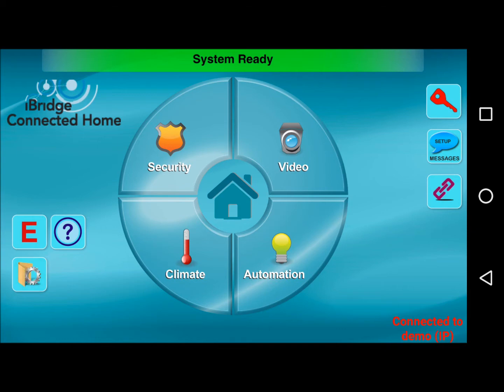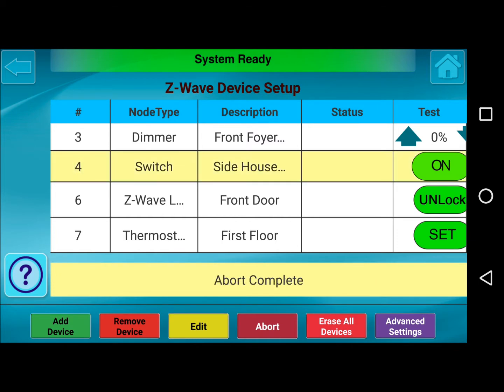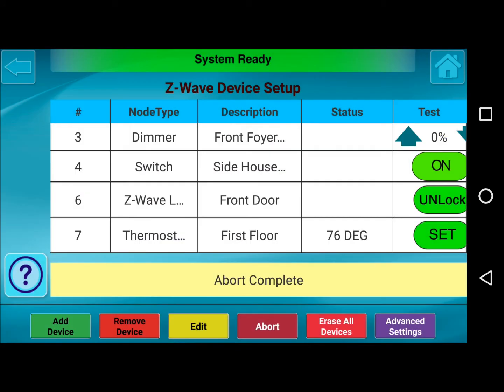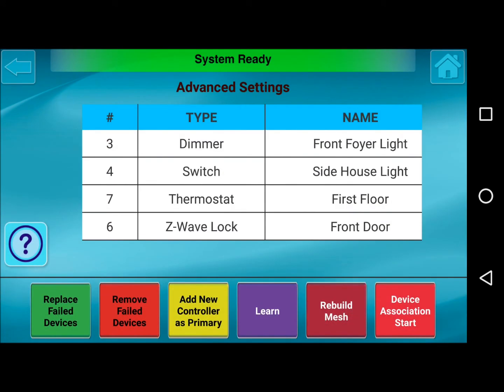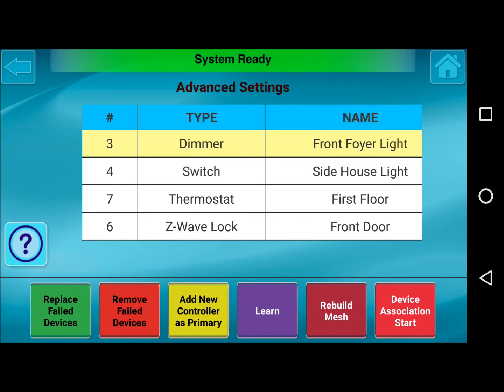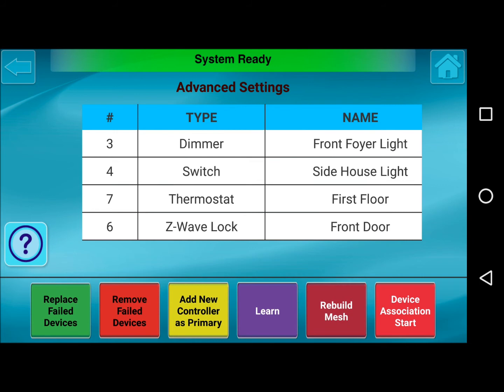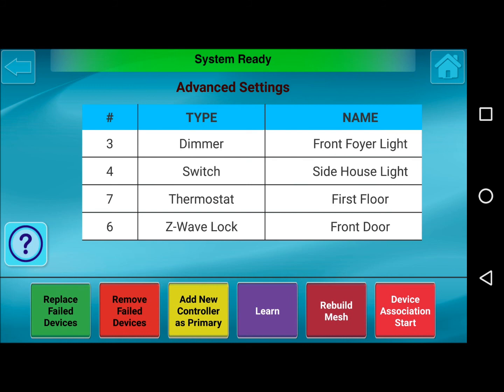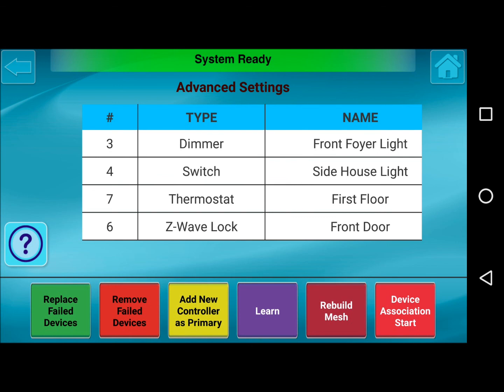Z Wave Device Setup Screen Tutorial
How to use the "Z-Wave Device Setup" screen in the iBridge app.